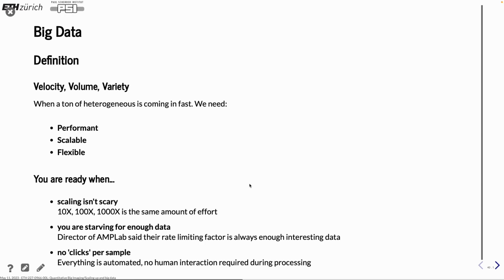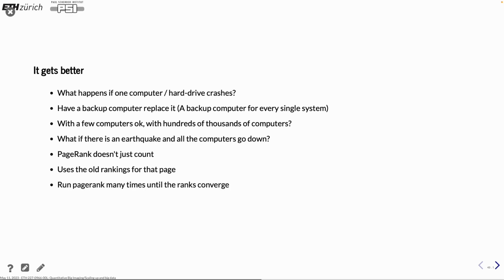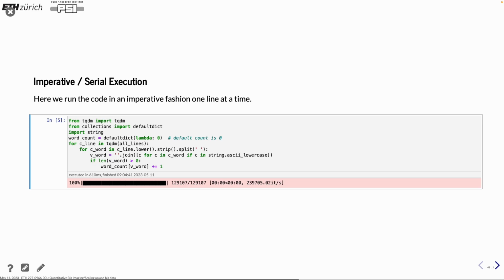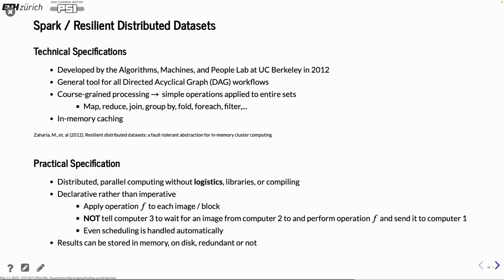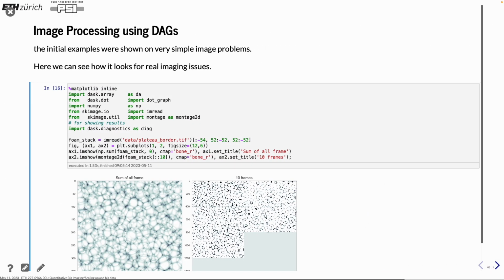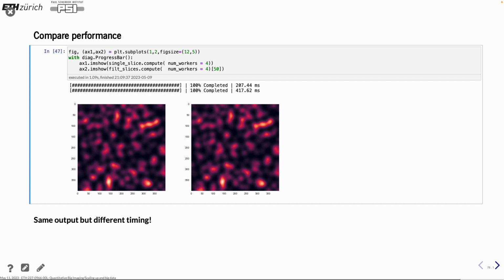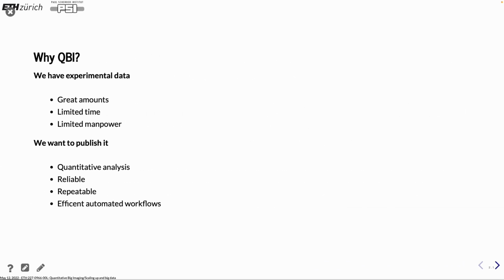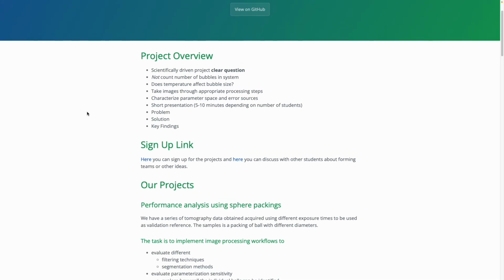QBI 2023 Lecture 11 - Part 2: Databases and DAGs